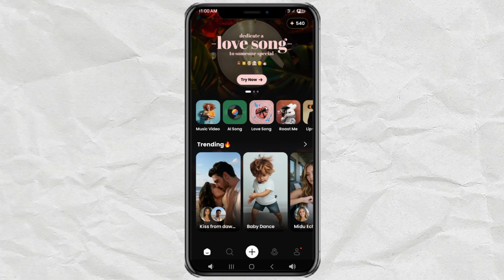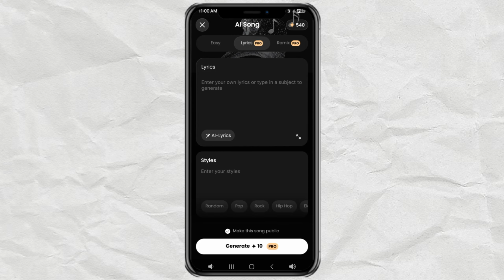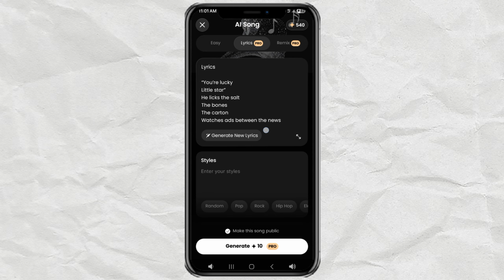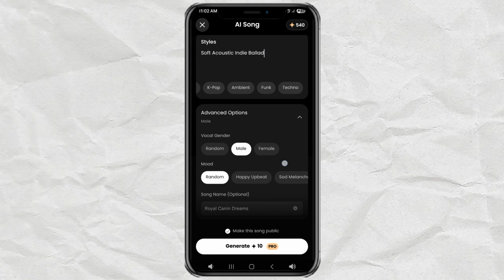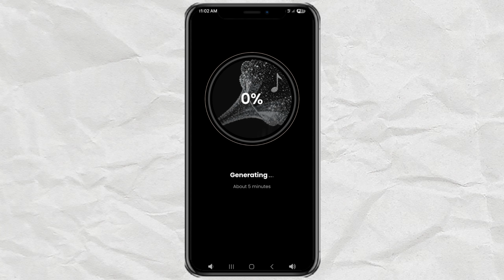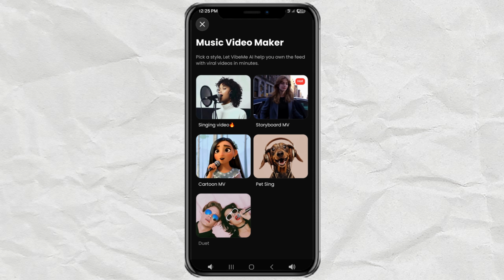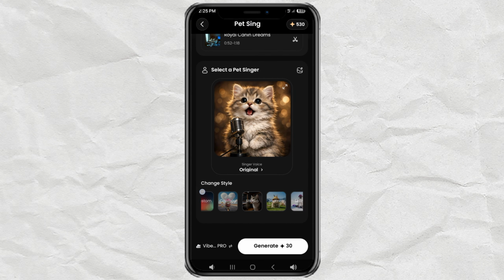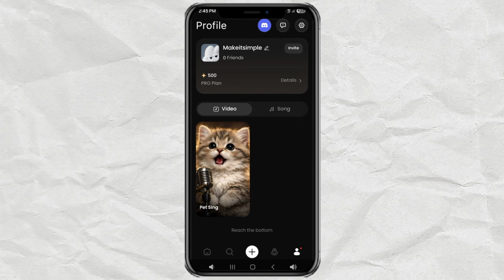Create Your Own Song and Make Your Pet Sing with AI | VibeMe AI Tutorial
AI pet singing videos are going viral across social media, and it's easy to see why. They are funny, adorable, and the way pets sing looks surprisingly realistic. In this tutorial, you'll learn how to create your own AI pet singing video using VibeMe AI.

With VibeMe AI, you can generate your own song, automatically create lyrics using AI, and then turn your pet into the singer of that song. Whether it's a cat, dog, or any other pet, you can easily transform them into a viral singing star.

In this video, I’ll show you step-by-step how to generate a song using AI Song mode, customize the music style, choose vocal gender and mood, and then create a music video using the Pet Sing style. The process is simple and only takes a few minutes.

Once your song is ready, you can upload a photo of your pet and let VibeMe AI generate a realistic singing video that looks incredibly cute and entertaining. Videos like these often get millions of views on platforms like YouTube Shorts, TikTok, and Instagram Reels.

If you want to create your own AI pet singing video and possibly go viral, follow this tutorial and try it yourself using VibeMe AI.